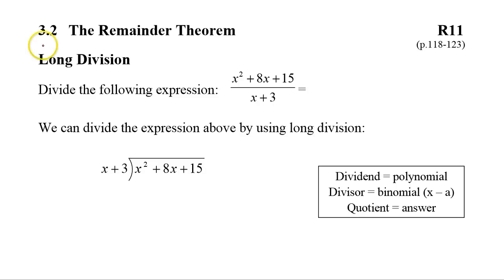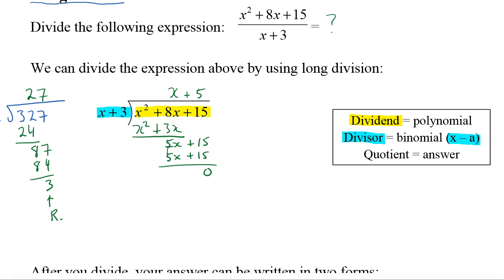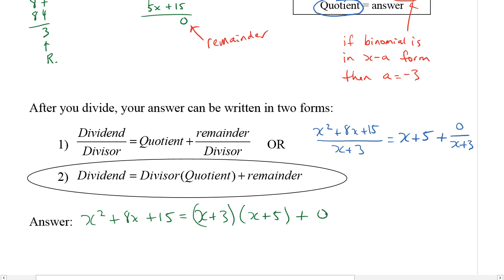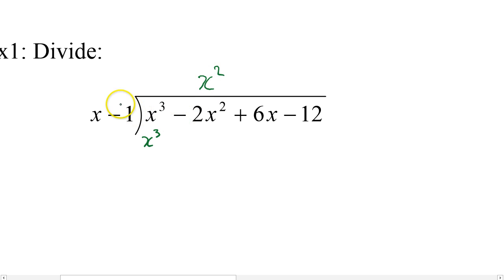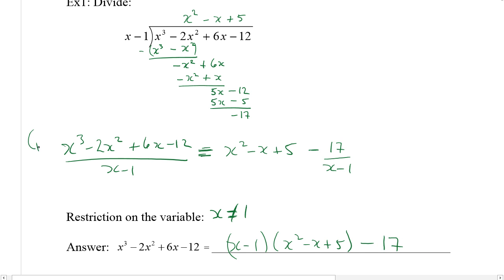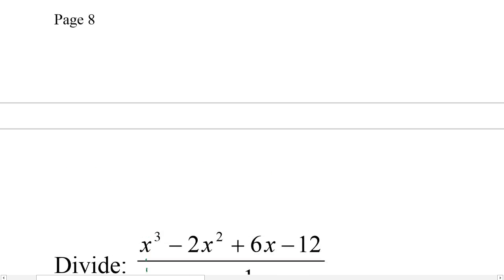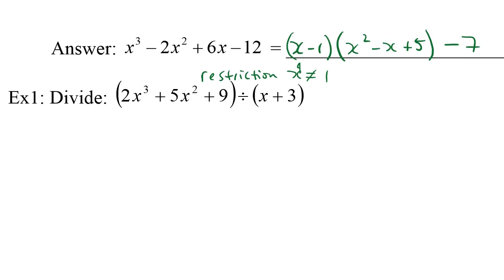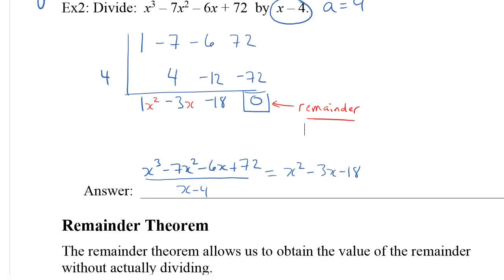Lesson 3_2 Pt1 Synthetic Division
Remember Long Division?
Now learn to divide a polynomial by a binomial using long division!
Then, learn the magic of synthetic division.